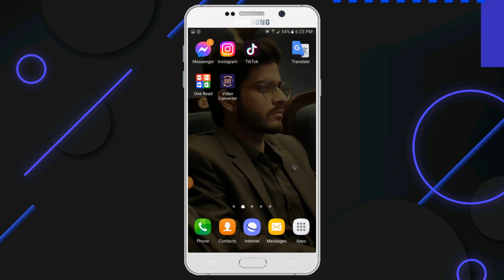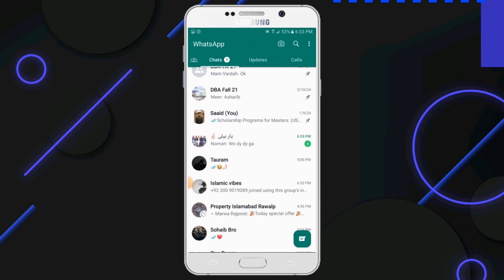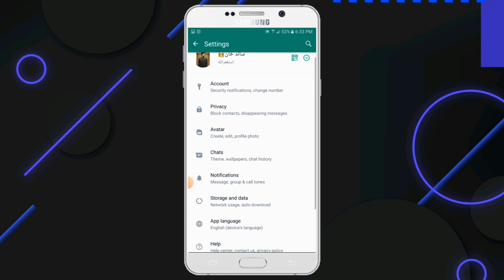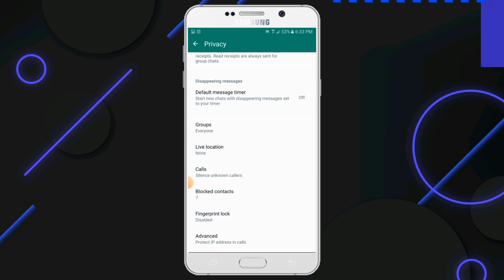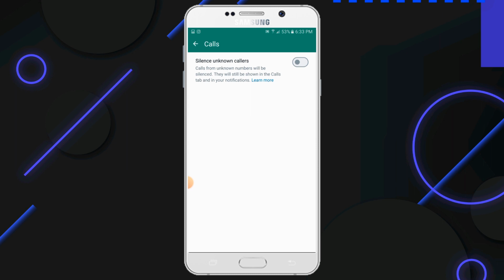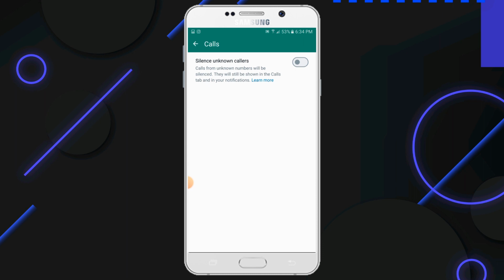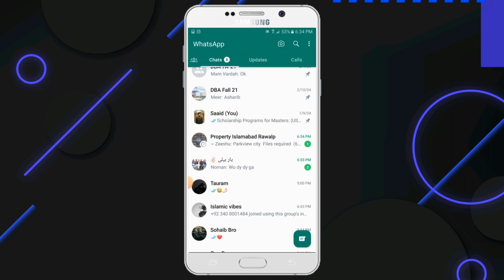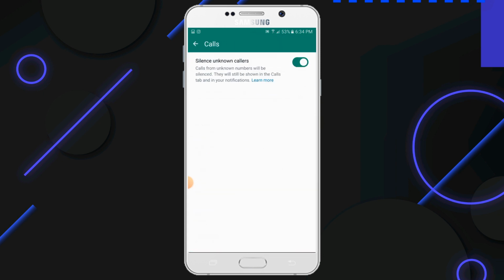How to Silence Unknown Callers From WhatsApp | Calls from Unknown Numbers will be Silenced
Tired of receiving unwanted calls from unknown numbers on WhatsApp? Learn how to silence those pesky callers in just a few simple steps! In this tutorial, we'll walk you through the process of configuring your WhatsApp settings to automatically silence calls from numbers not saved in your contacts list.

🔇 Silence those annoying unknown callers effortlessly.
📱 Keep your WhatsApp experience peaceful and uninterrupted.
🛡️ Enhance your privacy by controlling who can reach you via WhatsApp calls.
🔧 Easy-to-follow instructions for customizing your call settings on WhatsApp.

Watch this video to take control of your WhatsApp calls and enjoy a quieter, more focused communication experience. 📞🤫